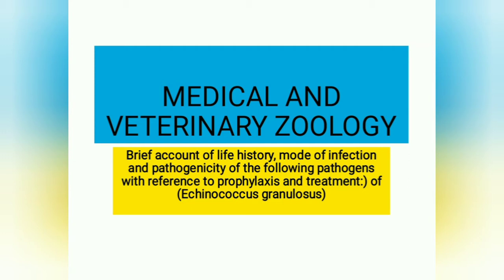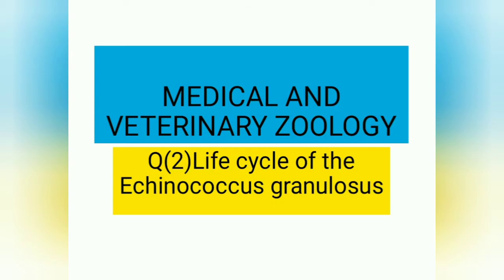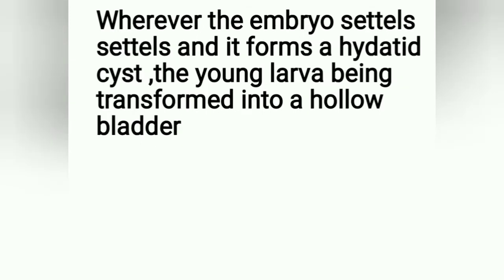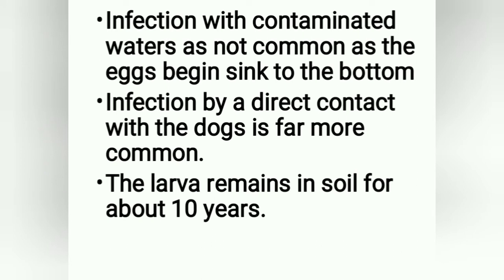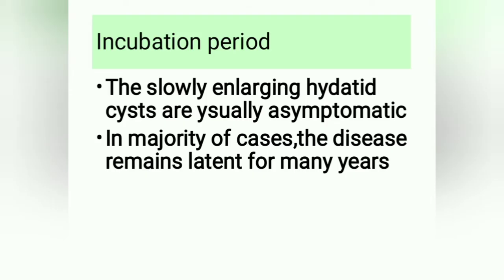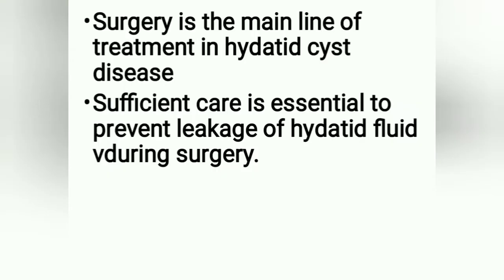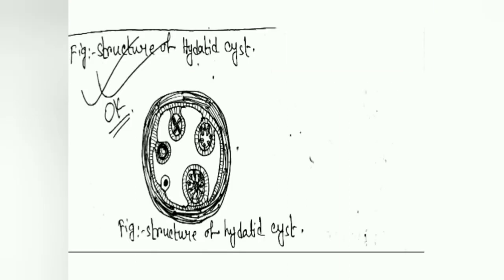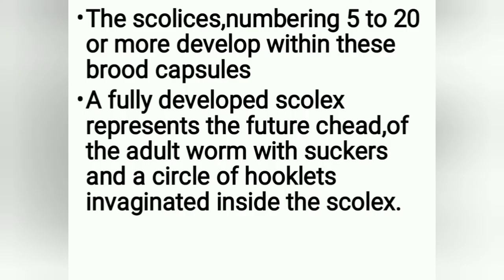MEDICAL AND VETERINARY ZOOLOGY (ECHINOCOCCUS GRANULOSUS)IN ENGLISH